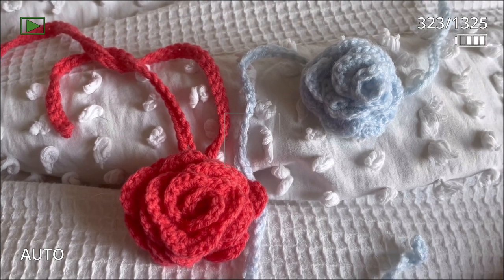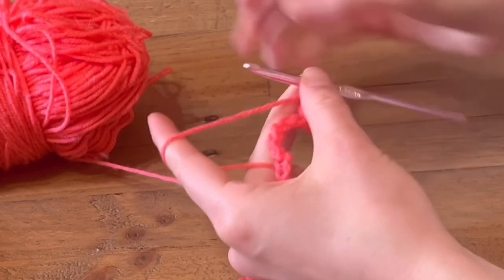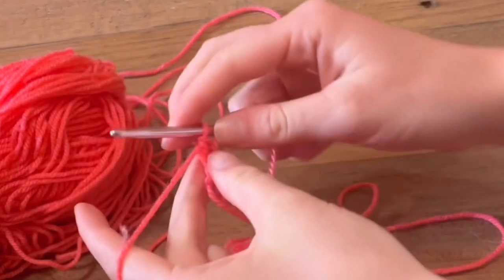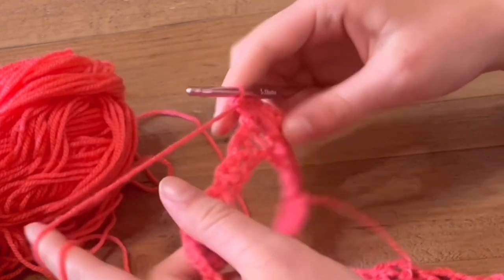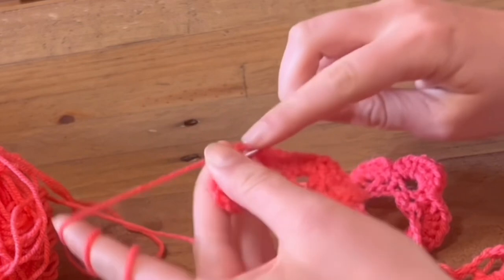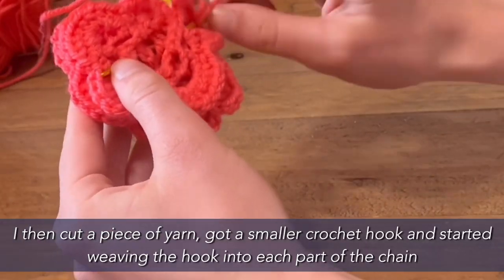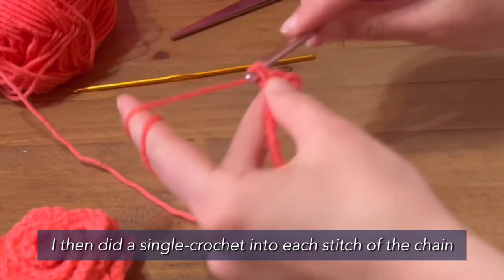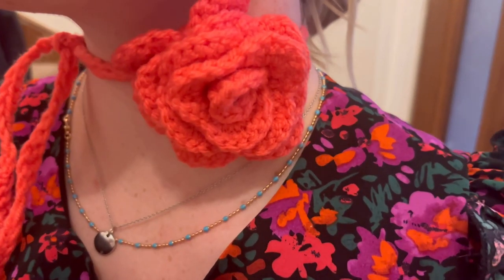Crochet a EASY beginner rose necklace with me/ how to crochet this PINTEREST crochet rose choker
Hello everyone!! Today I'm going to show you how I made this PINTEREST-INSPIRED crochet rose choker. This is not a tutorial so I apologise if it is hard to follow.